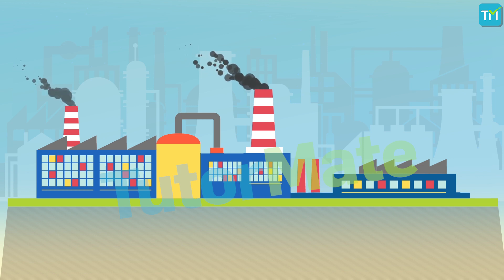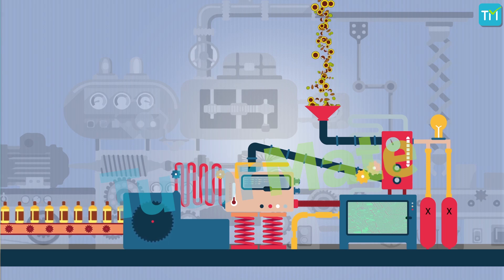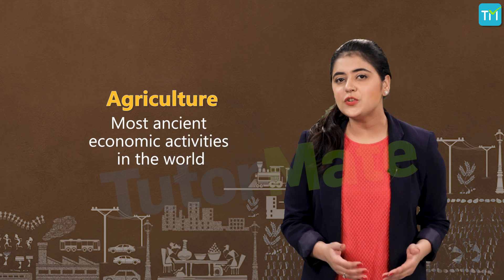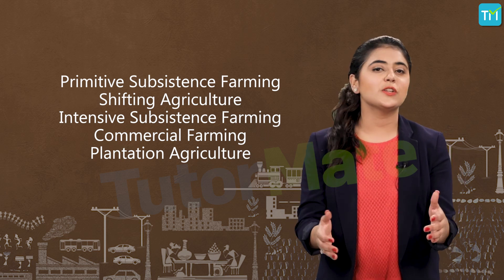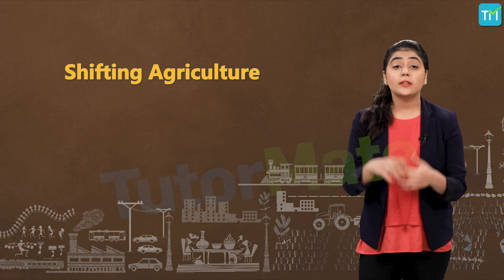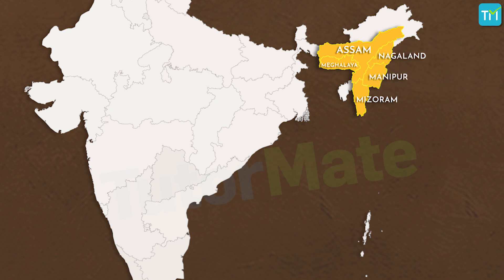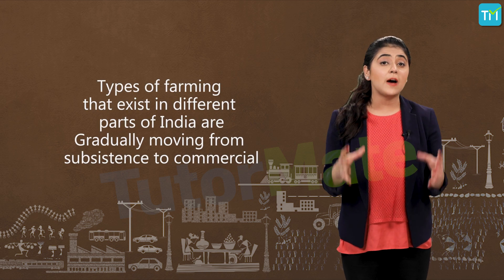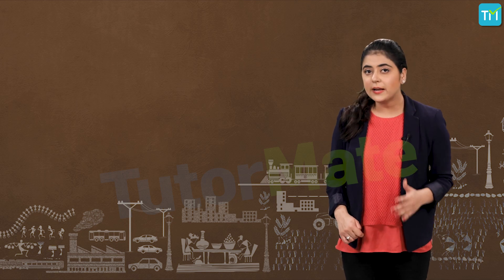Chapter 4 Agriculture Geography CBSE NCERT Class 10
Agriculture Geography Chapter 4 CBSE Class 10
This is a video for the fourth chapter (Chapter 4) of NCERT Class 10 Geography – Agriculture.

This video opens with an introduction and the topics covered here are:
• Primitive subsistence Farming
• Horticulture Crops
• Non-food Crops
• technological and institutional reforms
• Contribution of agriculture to the national economy
• employment and output
• Food Security
• Impact of Globalisation on Agriculture

to learn more about the chapter ‘Agriculture’ and Tutor Mate.